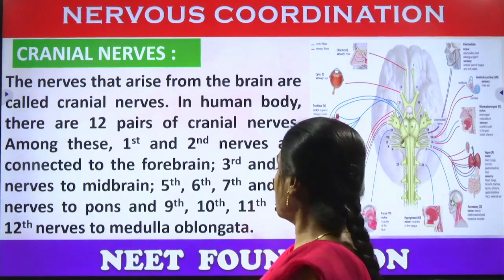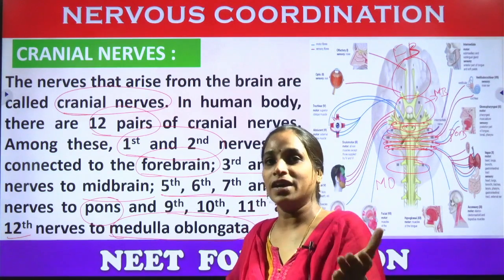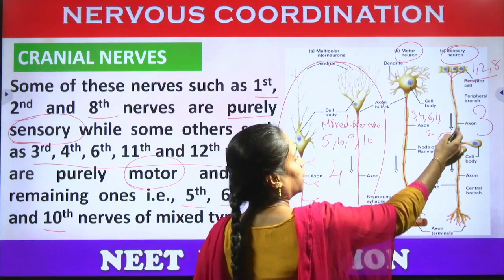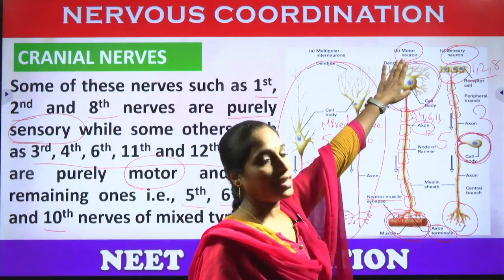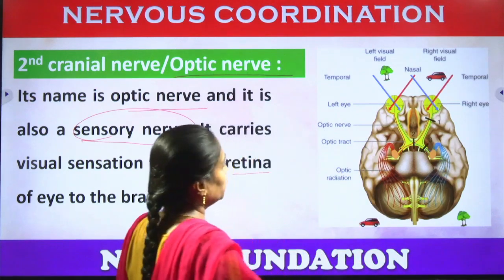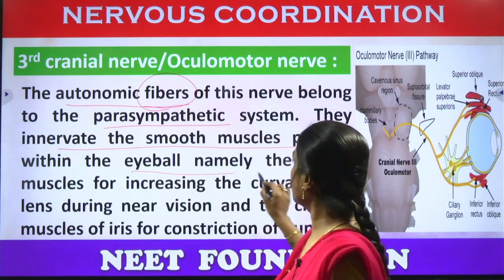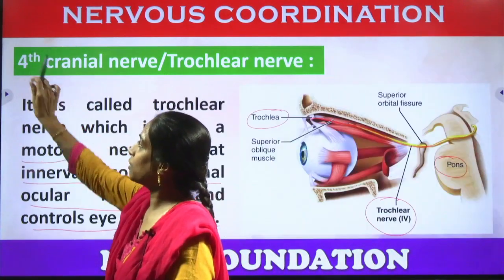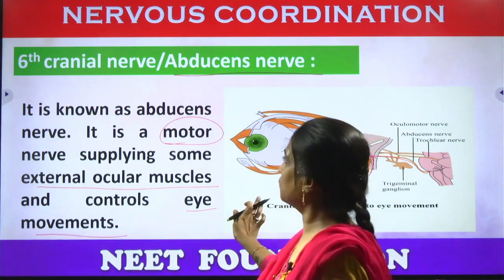Part 4 Video of Nervous Coordination